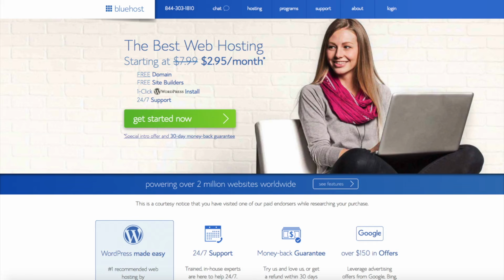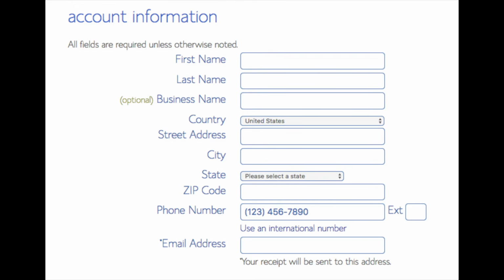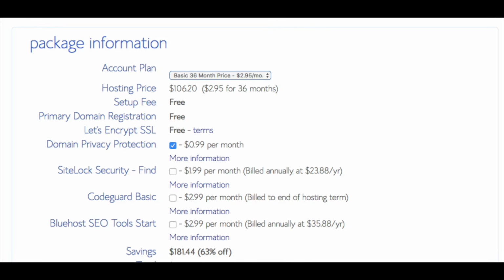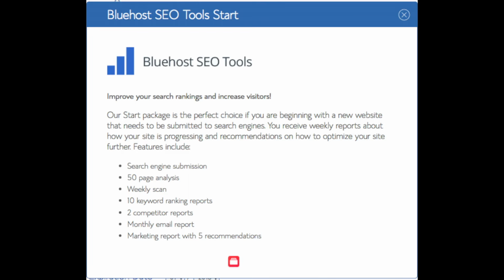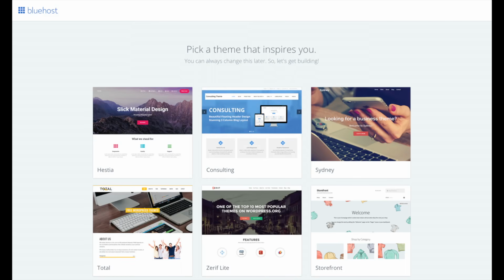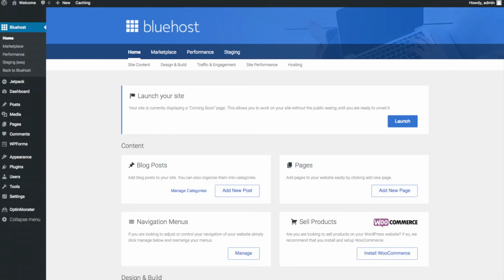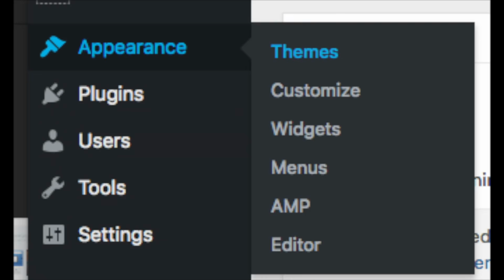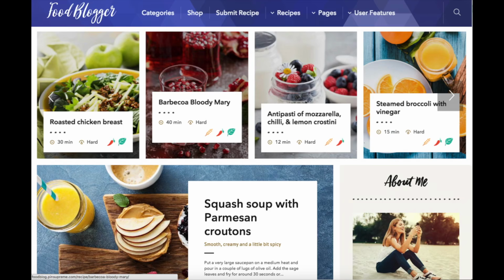How To Start A Recipe Blog For Profit Or Fun | Recipe Blogging Tutorial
How To Start A Recipe Blog For Profit Or Fun | Recipe Blogging

I'm excited to provide you with this WordPress recipe blogging for beginners tutorial. In this video, we go over how to start a recipe blog step by step that is perfect whether you are a veteran blogger or if you are new to recipe blogging. We go over choosing a free domain name, how to choose the best web host, how to set up your recipe blog on WordPress, an introduction to WordPress, and some awesome resources that are helpful when you are customizing, designing, and creating your recipe blog. Now is the time to start a health blog on WordPress. By the end of this health blogging for beginners tutorial video, you will successfully know how to start a recipe blog on WordPress, how to make a recipe blog on WordPress, and how to create a recipe blog on WordPress. Enjoy our recipe blogging for beginners tutorial video.